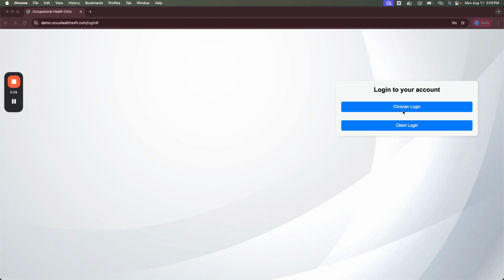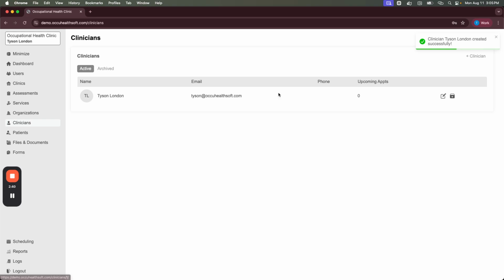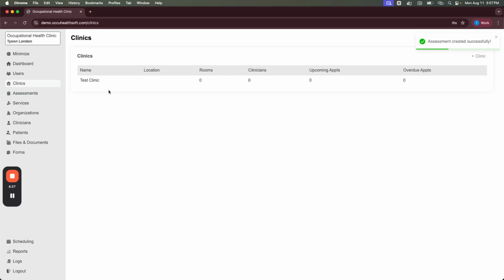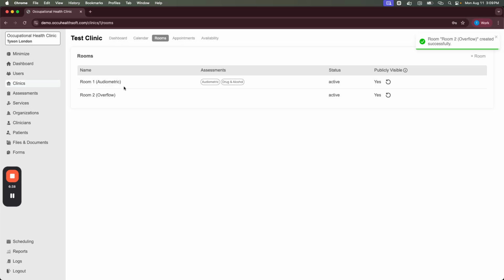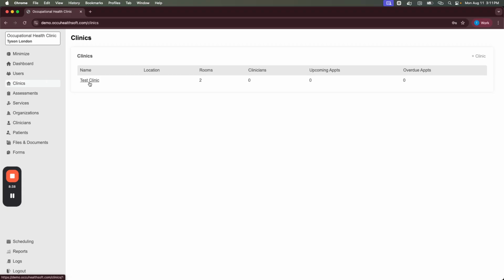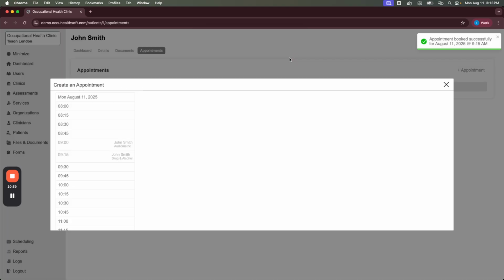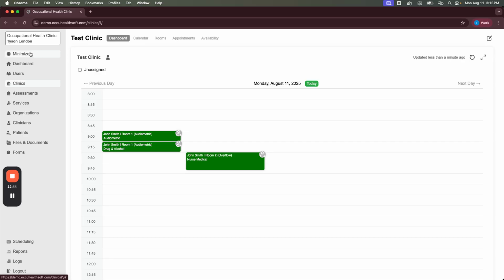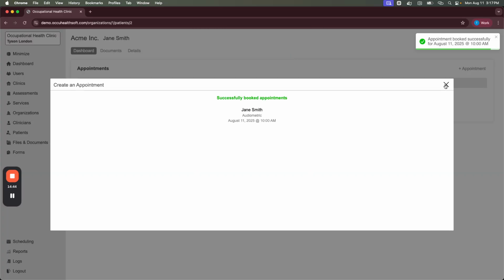Setting Up Your Occupational Health Clinic Software Account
In this step-by-step tutorial, learn how to set up your account in Occupational Health Clinic Software, the complete platform for managing occupational health clinics, workplace testing programs, and third party administrator (TPA) services.

We’ll cover:
✅ Logging in as a clinician or administrator
✅ Setting up users and assigning roles
✅ Creating clinicians and linking them to user profiles
✅ Adding clinics and clinic locations
✅ Creating assessments like drug & alcohol testing, mask fit, audiometric, and nurse medicals
✅ Setting up clinic rooms and linking assessments
✅ Adding services with pricing
✅ Creating patients (walk-ins or part of an organization)
✅ Booking appointments and managing scheduling views
✅ Creating organizations and adding patients under them

Perfect for occupational health providers, TPAs, mobile clinics, and corporate wellness teams, this video will help you get started quickly and brand your portal for your organization.